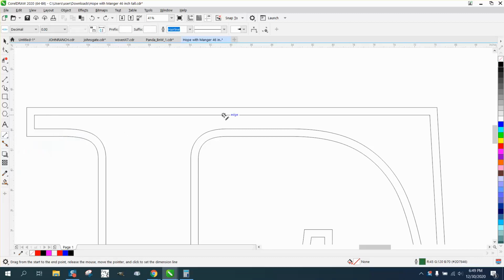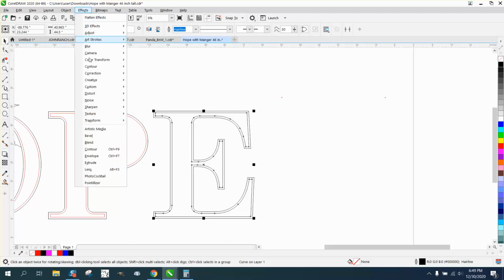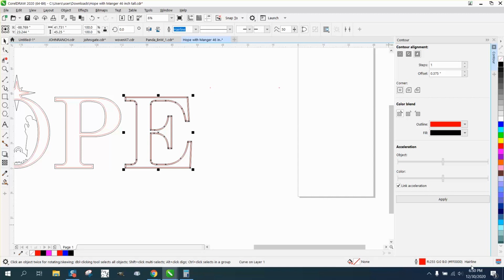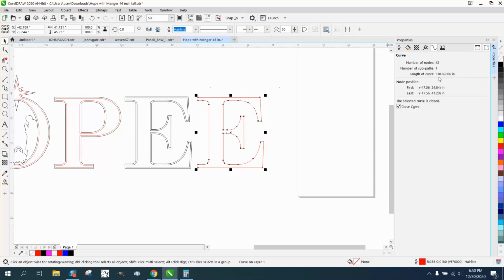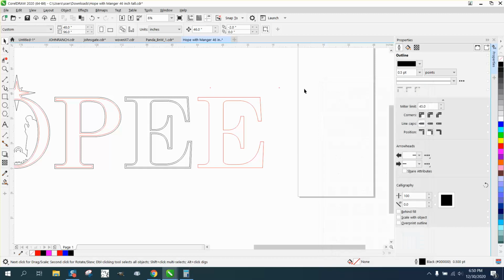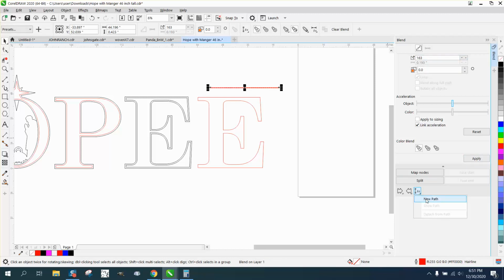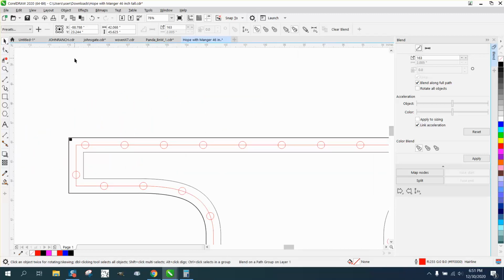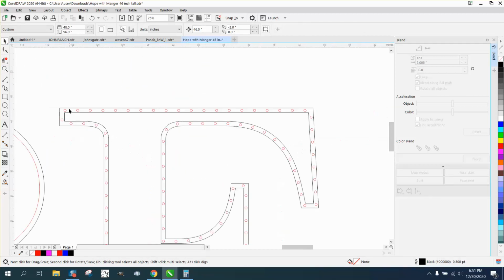Corel Draw Tips & Tricks Blend Holes on a big letter Part 2